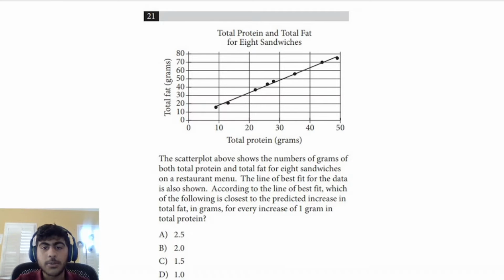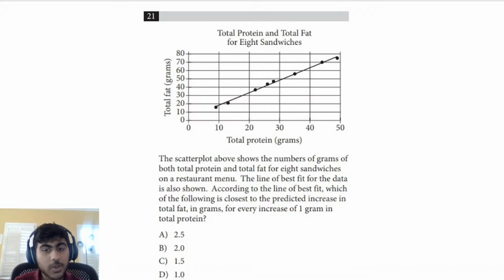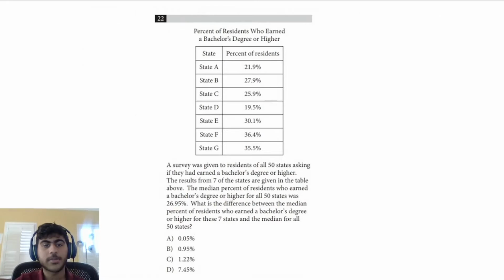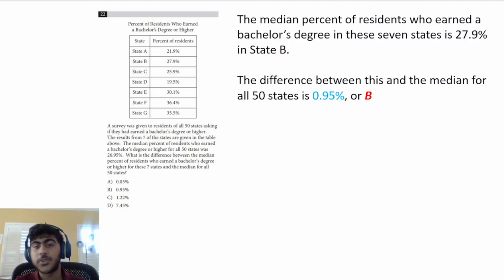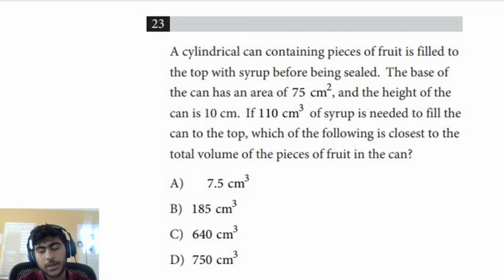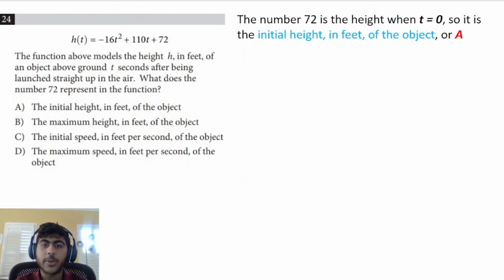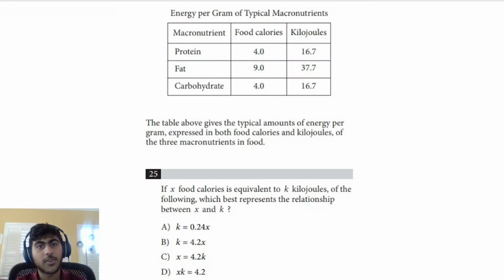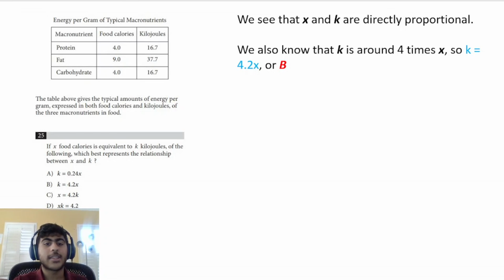SAT Practice Test 7 - Math Calculator Section - Questions 21 to 25 (S2, E5)